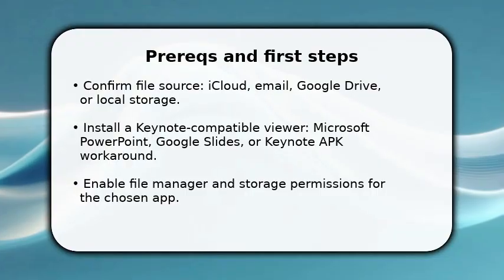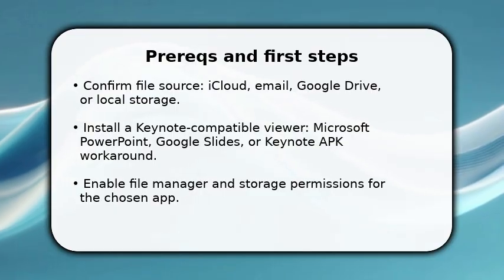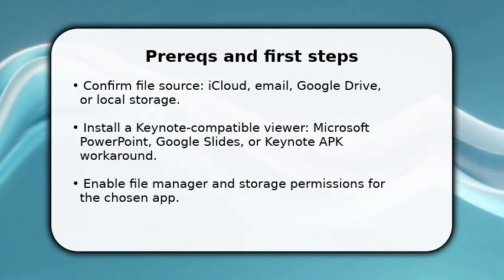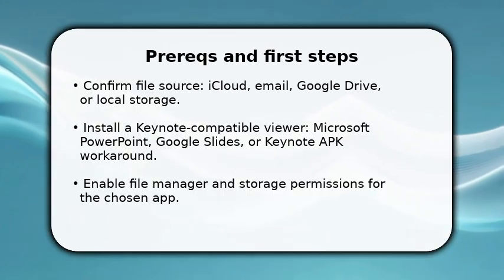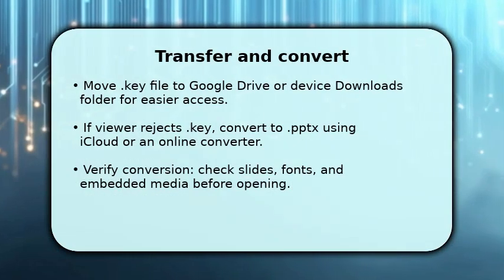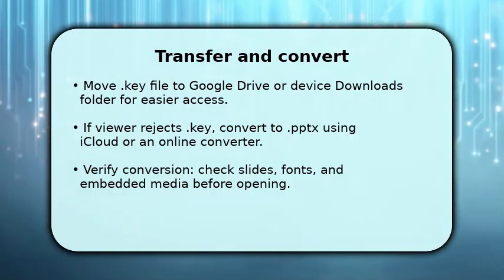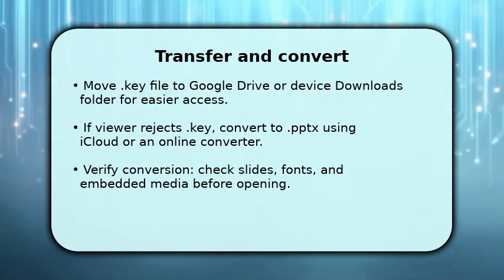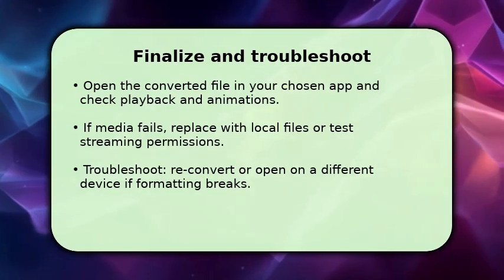How to Open Keynote Presentation in Android - Step by Step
Learn the step-by extricate process of opening Keynote presentations on Android with our comprehensive guide. From downloading necessary apps to navigating through your presentation, this video will walk you through each stage for a seamless experience.